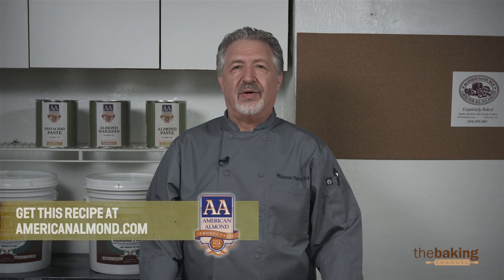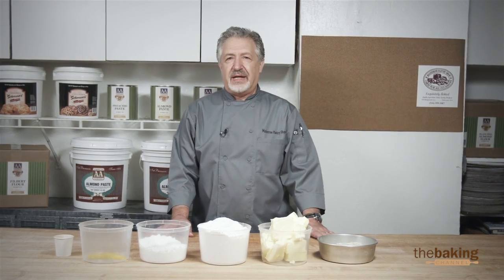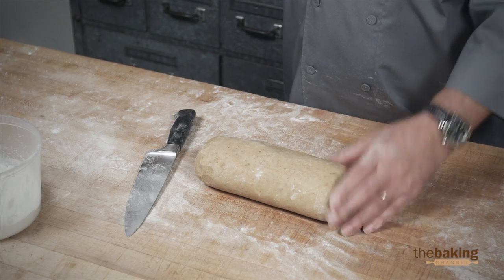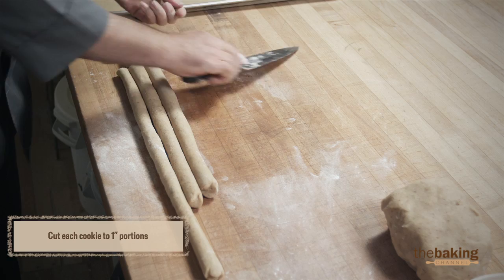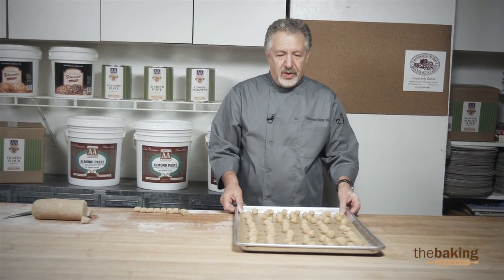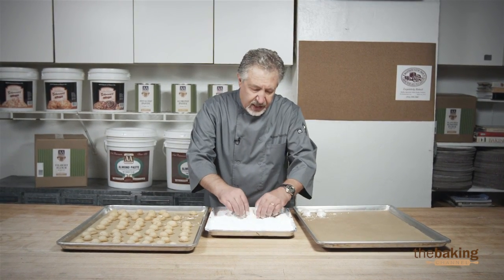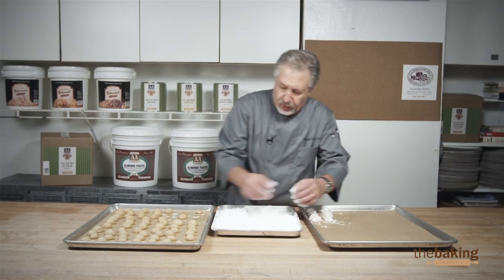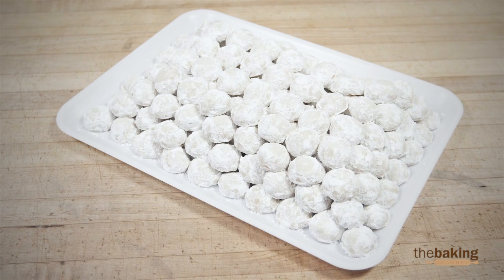Russian Tea Cookies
Learn how to make Russian Tea Cookies with the finest quality Hazelnut (Filbert) Flour from The American Almond Products Company.